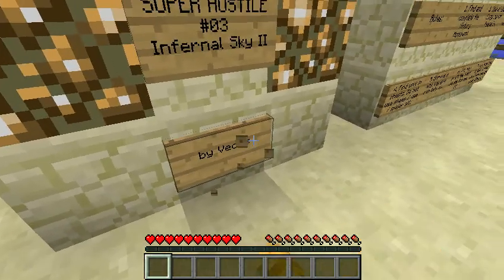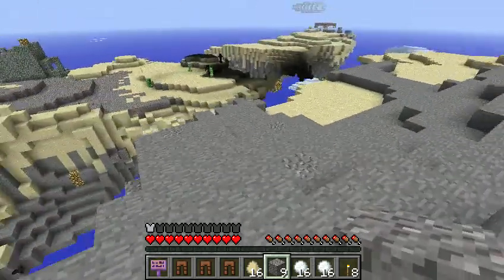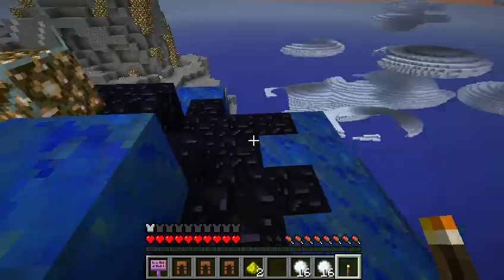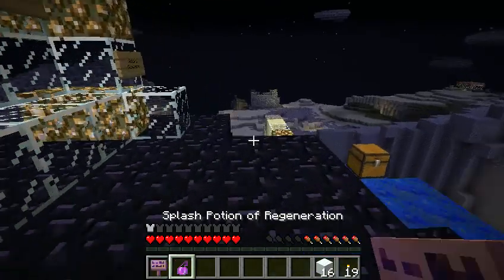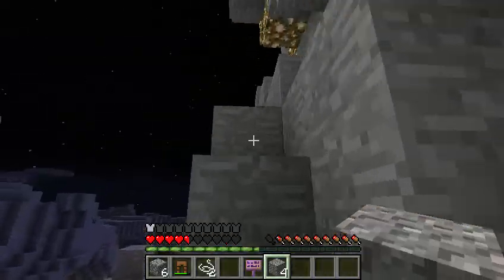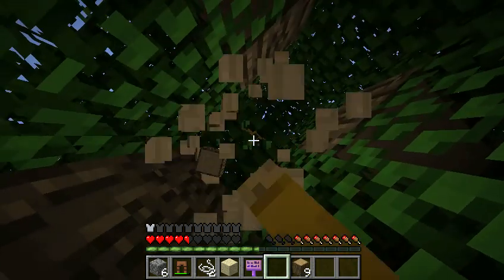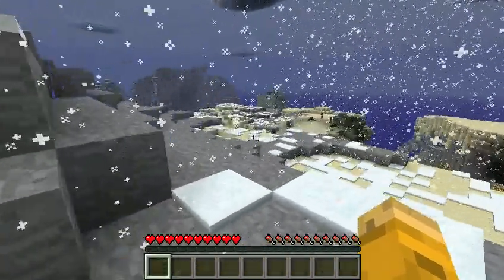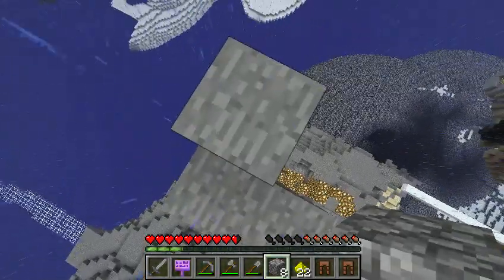Steve's adventures - Infernal skies II - S1E1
In this new series i plan to go through all of Veche's adventure maps either on my own or with a friend.
this map I'm doing on my own.